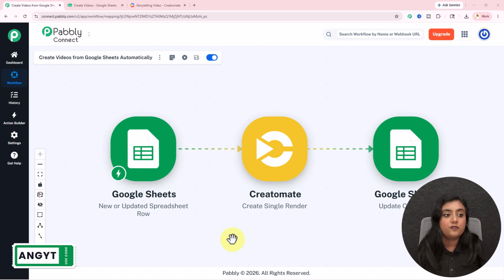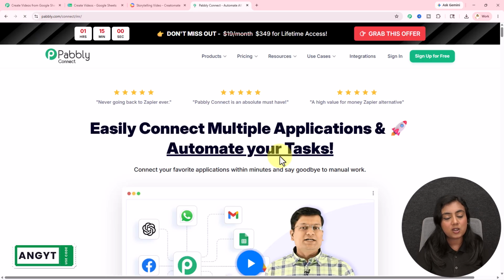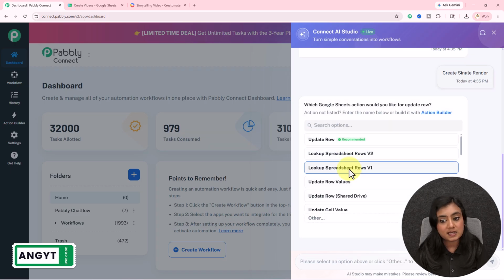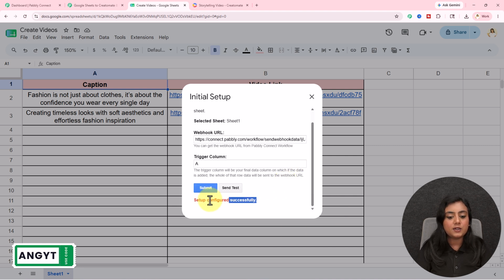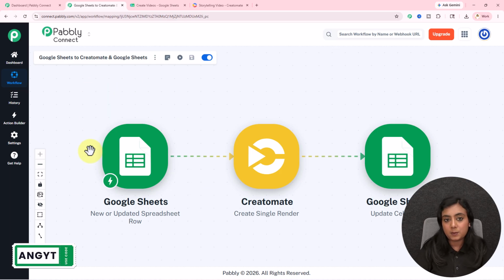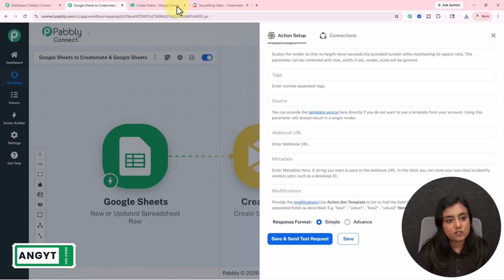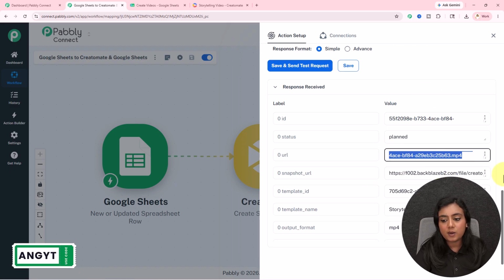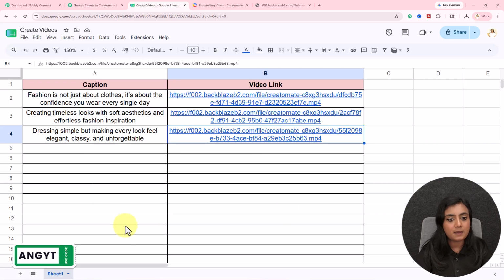Create Videos from Google Sheets Automatically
In this video, you'll learn how to automatically create videos from Google Sheets data. We’ll guide you through using Google Sheets to input your content and a video creation tool that transforms this data into engaging videos. With Pabbly Connect, you can automate the entire workflow, eliminating the need for manual video editing and ensuring a seamless video production process. This setup significantly saves you time and enhances your content creation efficiency.

Use Case:-

Create videos from Google Sheets automatically using Creatomate 🤯 Just add video scripts, text, images, or content details in Google Sheets, and Creatomate automatically generates professional videos for you. No manual editing or video production—just a fast, scalable way to create social media, marketing, and promotional videos on autopilot.

Benefits of Pabbly Connect:

1. Automation: Save time, money, and resources by automating tasks.

2. Integration: Connect various web services to create efficient workflows.

3. Security: Enjoy industry-standard security for your data.

4. Scalability: Easily add new applications and services to your workflow.

5. Cost-effective: Choose from plans suitable for different business sizes, with no charges for internal tasks.